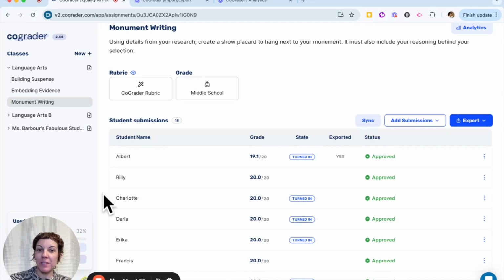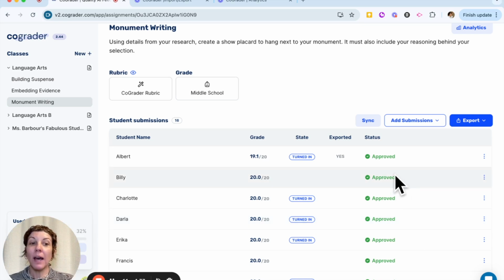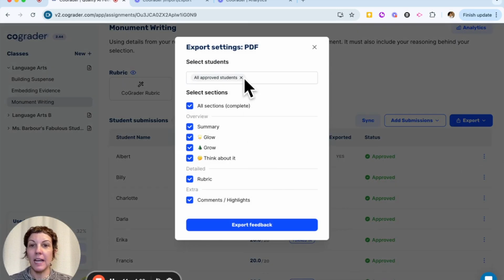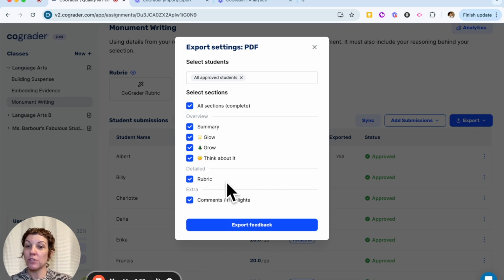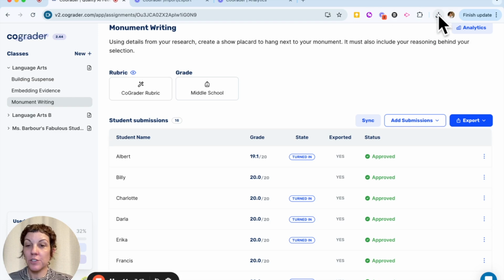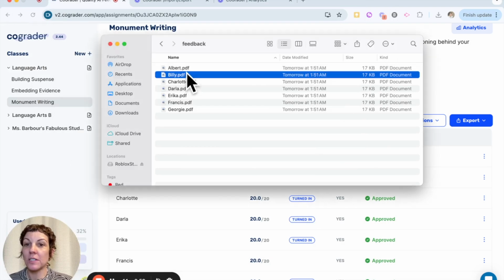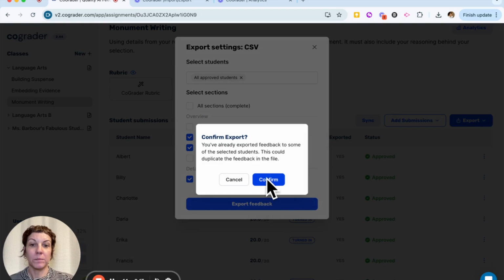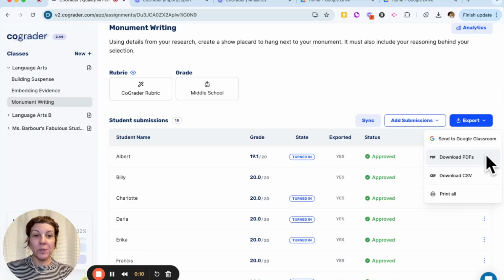How to Export Student Feedback as PDFs and CSV Files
Take your feedback beyond the classroom! Learn how CoGrader 2.0 lets you export comprehensive assessment reports for conferences, portfolios, and record-keeping. 🎯

Perfect for parent-teacher conferences, student portfolios, or maintaining detailed assessment records.

✨ In this step-by-step tutorial, you'll learn:

- How to download detailed feedback as professional PDFs
- Export assessment data to CSV for gradebook integration
- Customize exactly what feedback to include in your exports
- Create conference-ready documentation of student progress

💡 Turn feedback into powerful documentation for conferences and records!